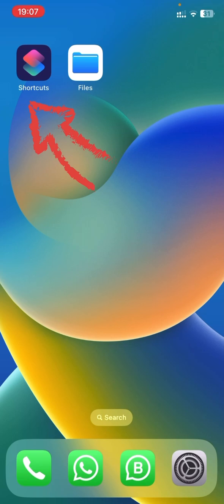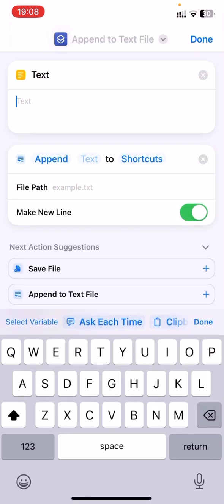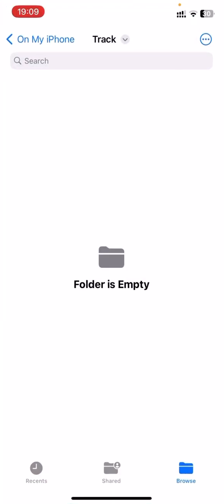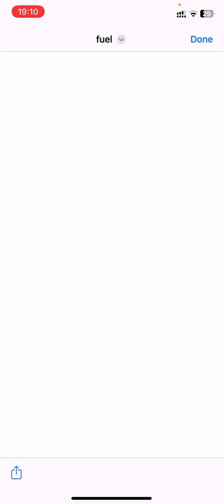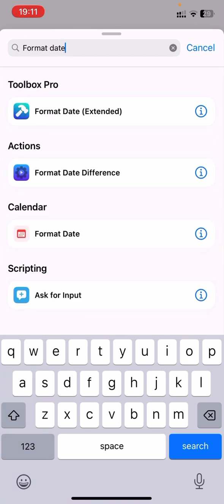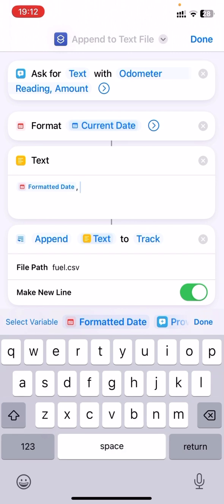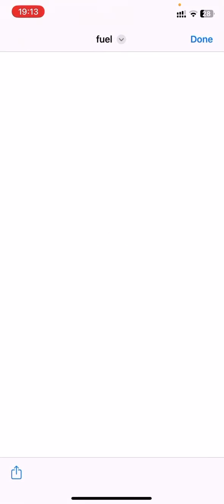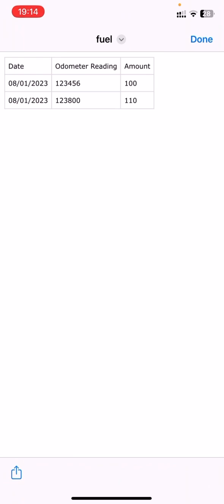Build Your Own Fuel Tracker with iOS Shortcuts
In this video, I’ll be explaining about how to create a fuel tracker using iOS Shortcuts.